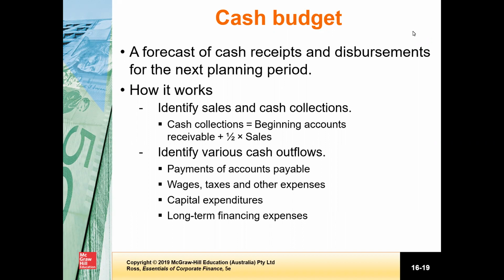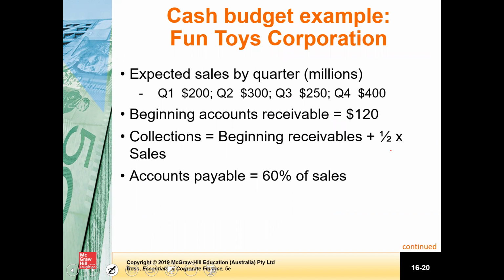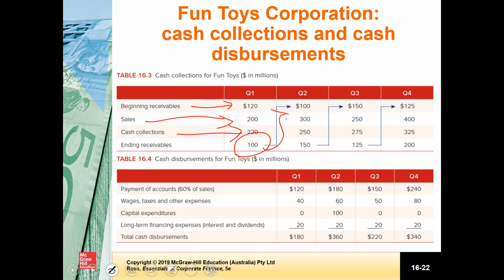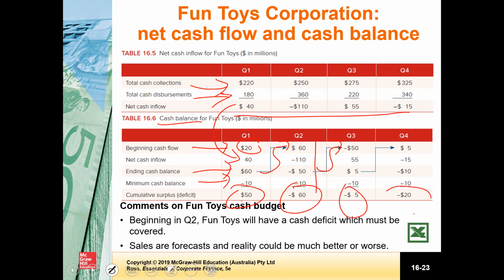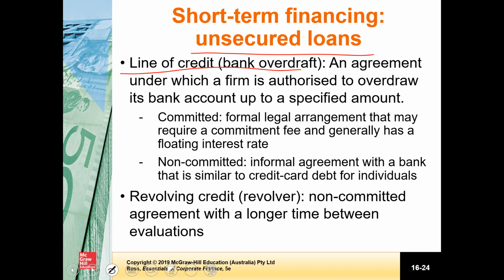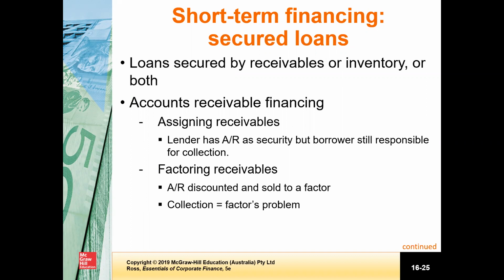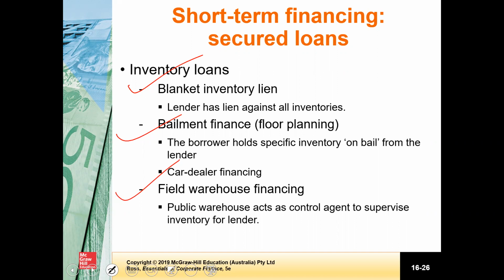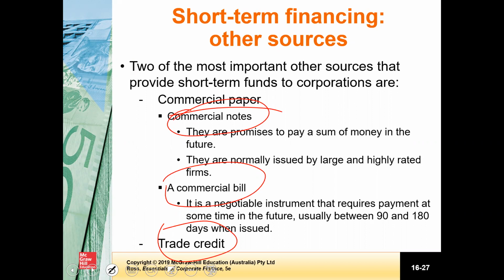Ch 16 LO 3